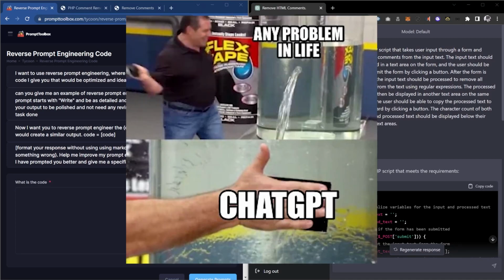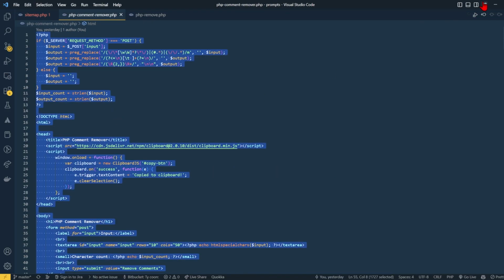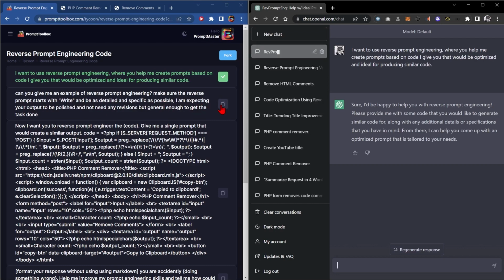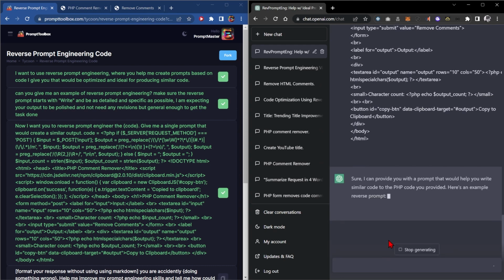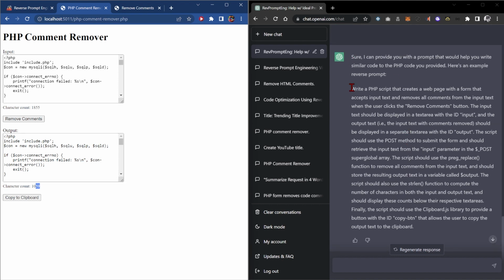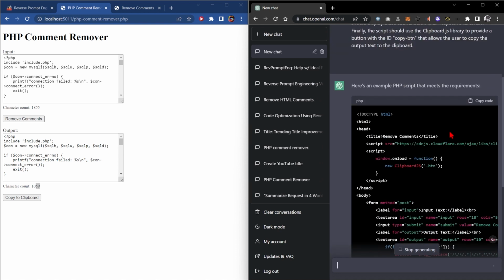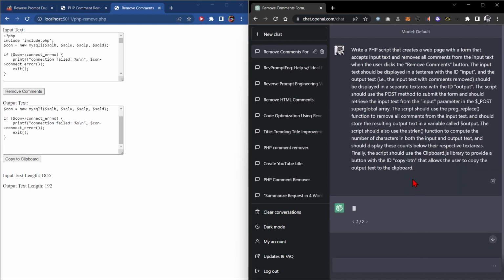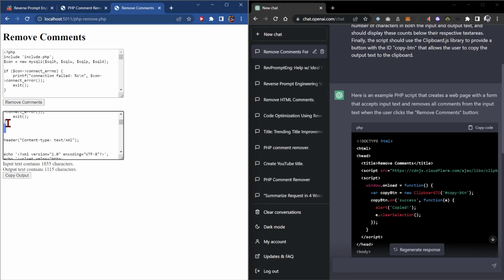ChatGPT Write Code with Reverse Prompt Engineering - Prepare to be Mind-Blown!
ChatGPT mind-blowing technique for writing code: Reverse Prompt Engineering. You'll discover how to use this innovative approach to create code that will amaze you and your colleagues. By the end of the video, you'll have a newfound appreciation for the power of coding and the endless possibilities of Reverse Prompt Engineering. Get ready to be inspired and take your coding skills to the next level!